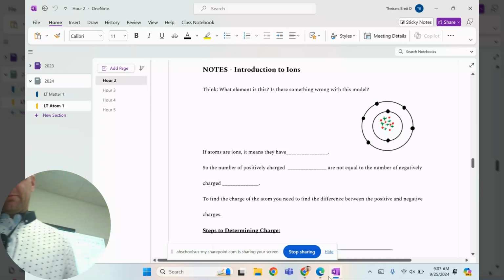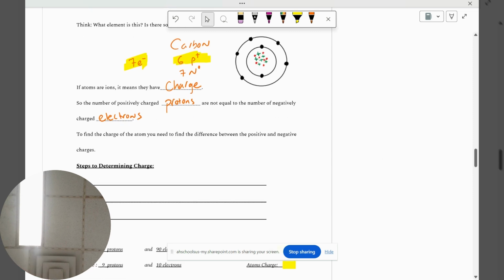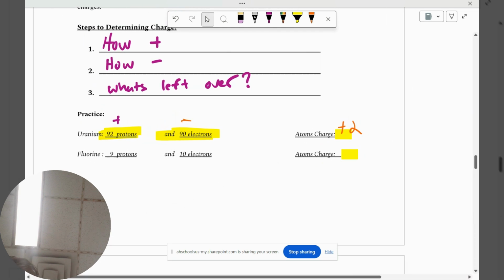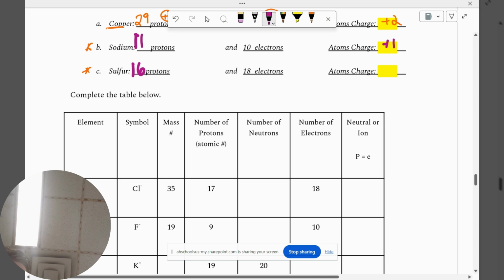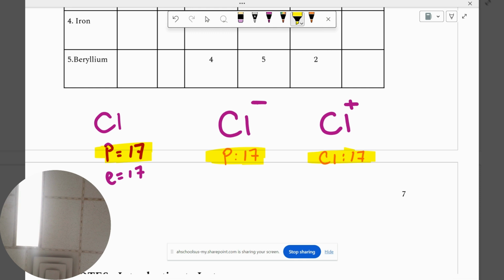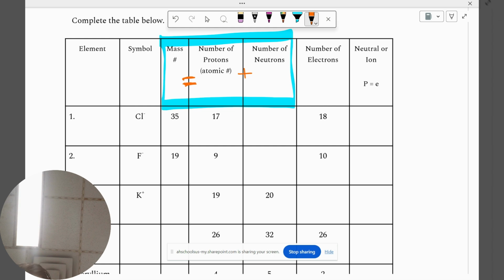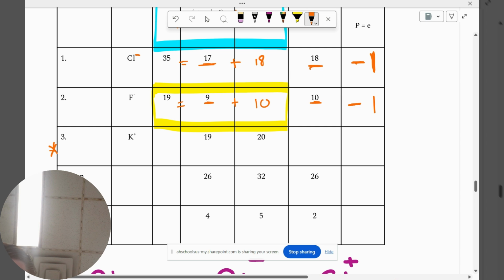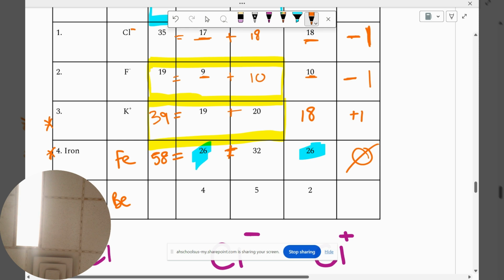LT Atom 2 Ions Notes